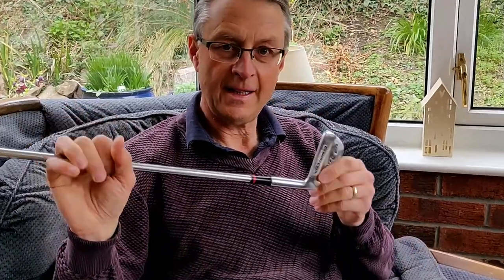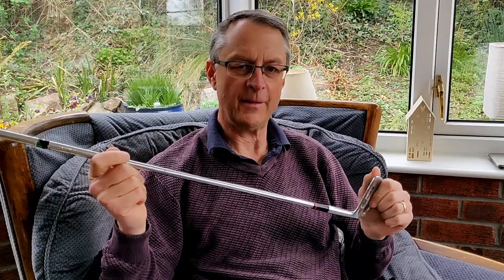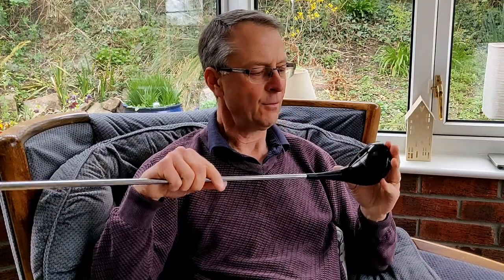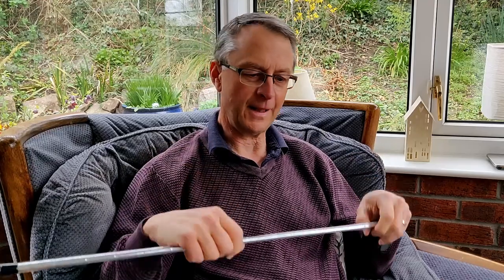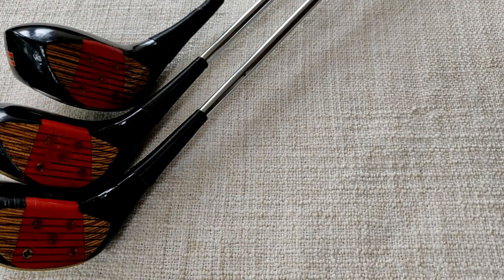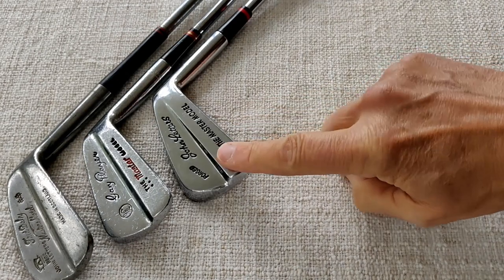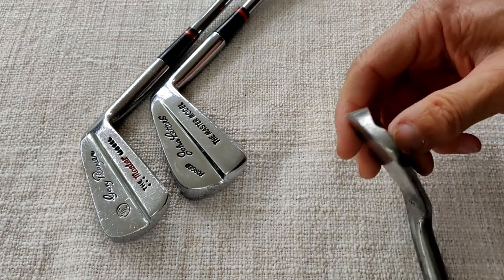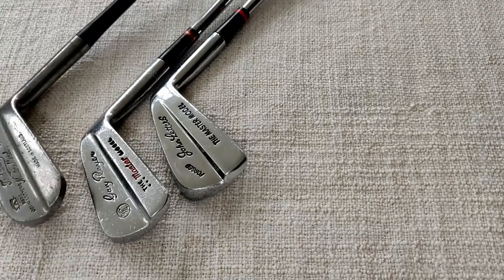John Letters Master Model Forged from 1981, how much have they changed in 34 years?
Part 1.  A comparison of the development of the John Letters Master Model iron using three models from different dates; 1948, 1965 and 1981.  It can be seen that changes are very small and mostly relate to the redistribution of weight from the hosel to the clubhead rather than any great change to the basic design, which has stood the test of time.

*** PLEASE NOTE:  At the start of the video I said I'd check the date of the Master Model Forged irons but I never did and just carried on under the incorrect assumption that 1982 was right, but thanks to a viewer it's been pointed out that they came out before that.  The earliest date I have for them is an advert from Golf World magazine, April 1981. ***